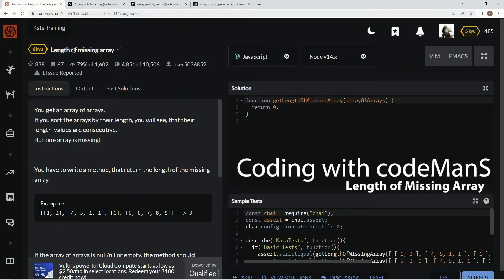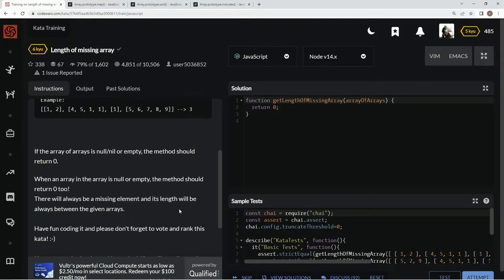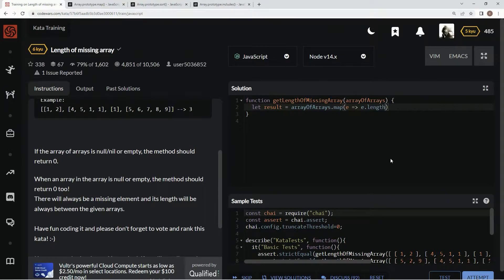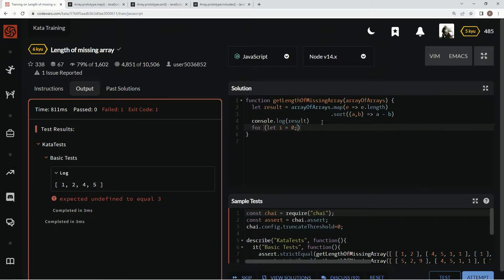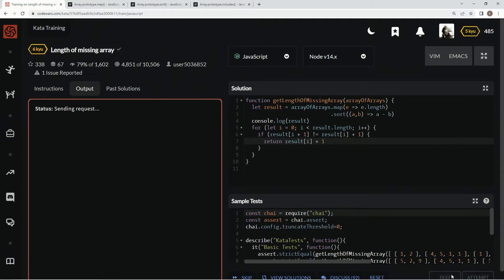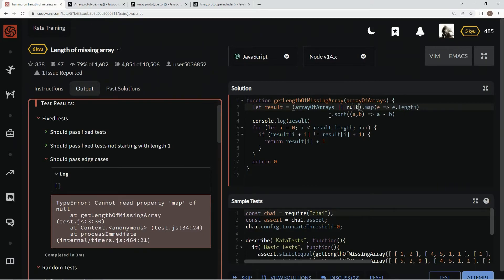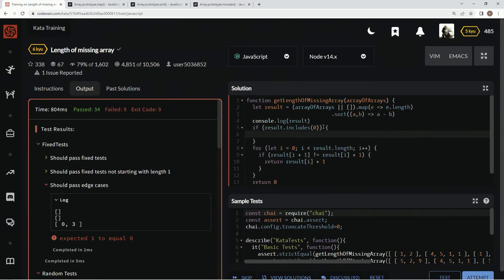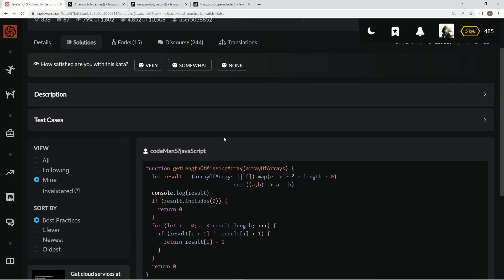Codewars 6 kyu Length of Missing Array JavaScript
this one uses the map(), sort(), and includes() methods